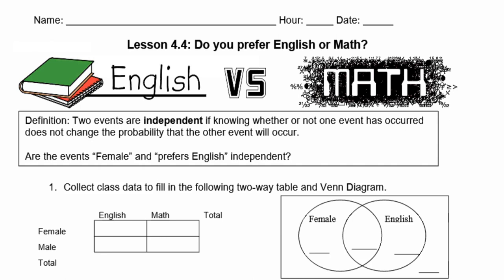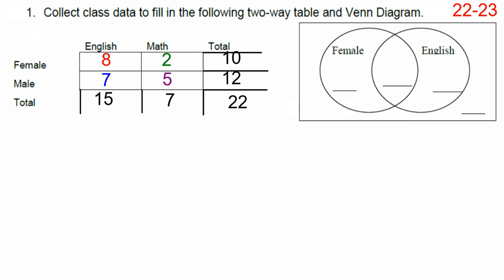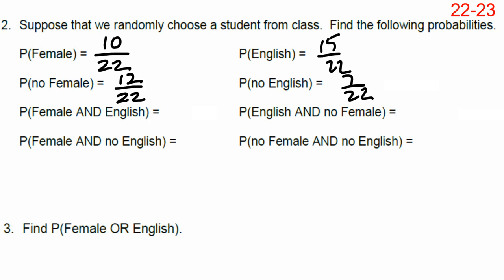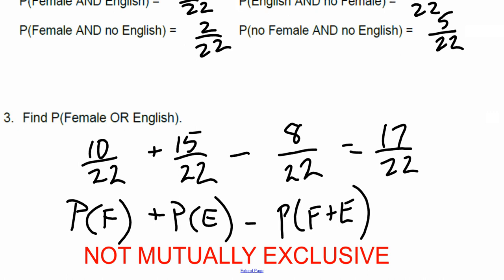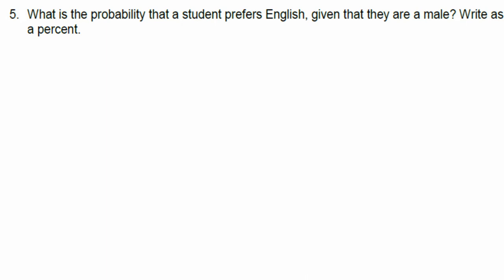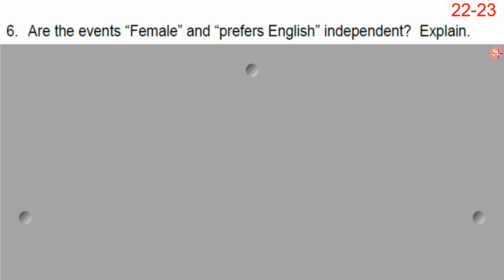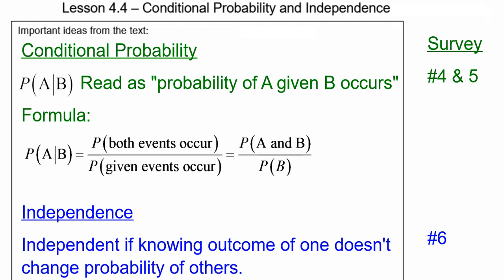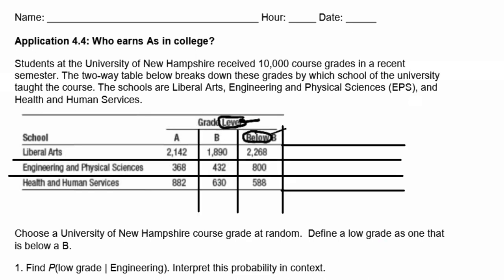Lesson 4.4: Conditional Probability & Independence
Find and interpret conditional probability using two-way tables. Use the conditional probability formula to calculate probabilities. Determine whether or not two events are independent.